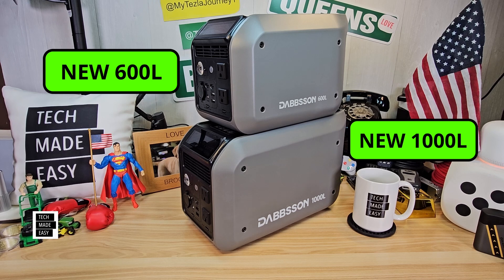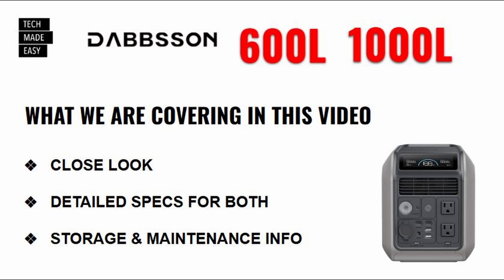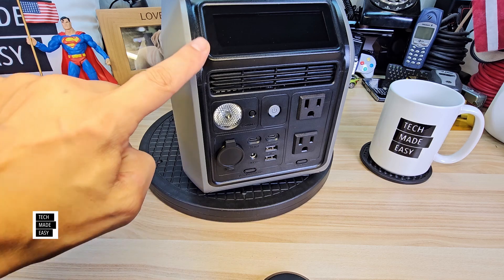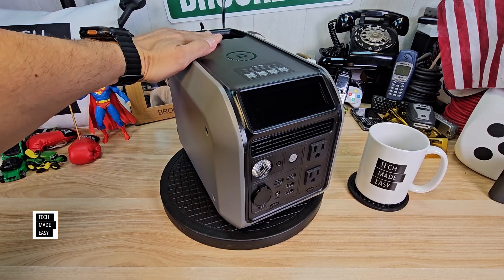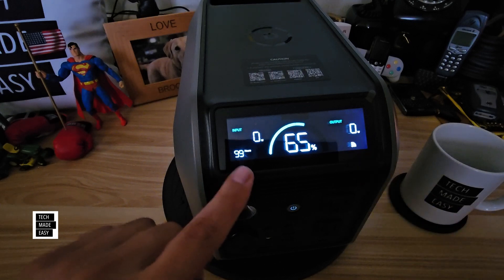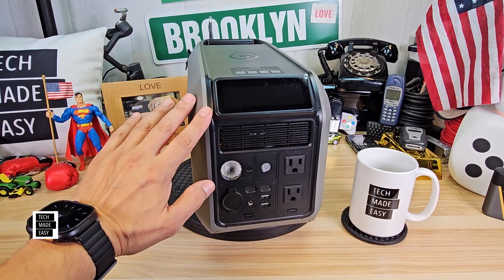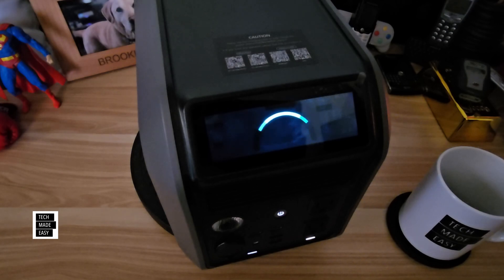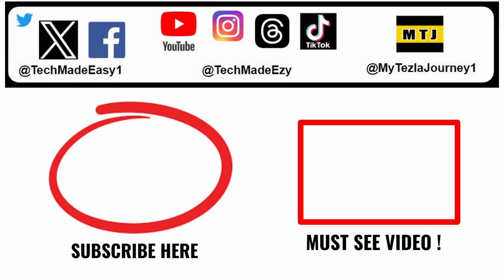NEW Dabbsson Power Stations Dabbsson 600L Dabbsson 1000L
All Dabbsson Power Stations

Become a member for 2 levels of membership benefits!

Say Hi !

Time Stamps

00:00    Beginning
00:36    What we are covering
00:56    Introduction + About Dabbsson
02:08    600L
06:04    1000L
09:14    Storage Maintenance info
10:17    SUBSCRIBE

dabbsson 600l
dabbsson 1000l
dabbsson 2000l
dabbsson 3000l
dabbsson 300e

Intro Outro and other Music Credit:
Artist:  Causmic
Other Music:
Song Meet & Fun!
Artist: Ofshane
Song: She No Dull Beat
Artist: Nana Kwabena

dabbsson 600l
dabbsson 1000l
dabbsson 2000l
dabbsson 3000l
dabbsson 300e

dabbsson dbs1300
dabbsson parallel connector
dabbsson parallel
Dabbsson 200w solar panel
Dabbsson 210w solar panel
Dabbsson 420w solar panel
Dabbsson 120w solar panel
Dabbsson DBS210s
Dabbsson DBS200s
Dabbsson DBS420s
Dabbsson DBS120s
Dabbsson DBS200sf
dabbsson dbs1300
dabbsson dbs2300
dabbsson dsb2300 plus
solar generator
ecoflow delta
ecoflow river
bluetti
ecoflow delta 2
ecoflow delta 3 plus